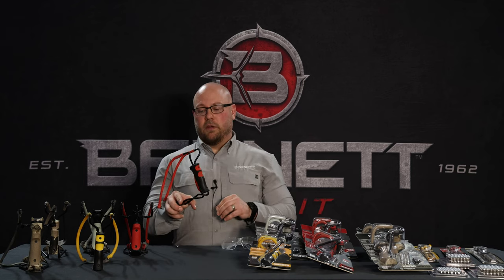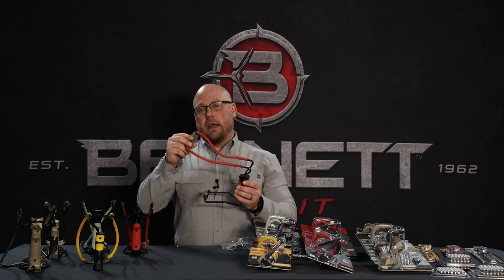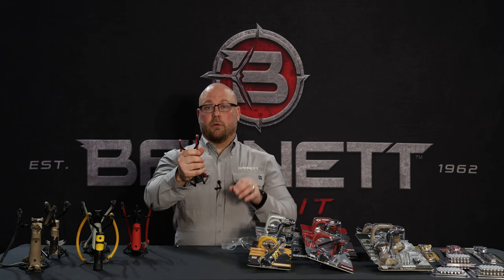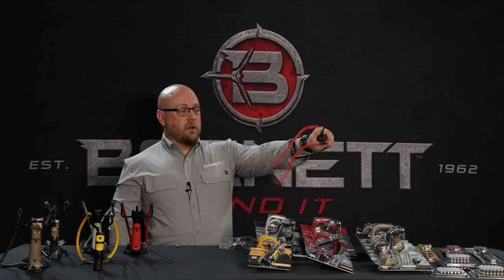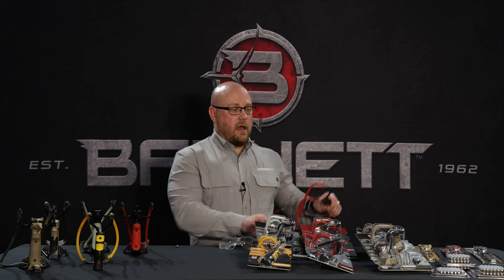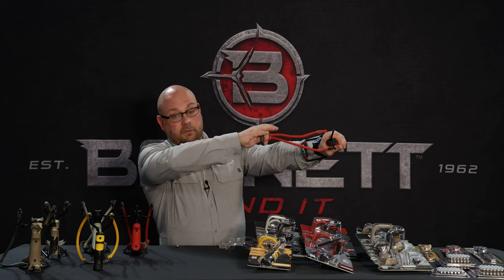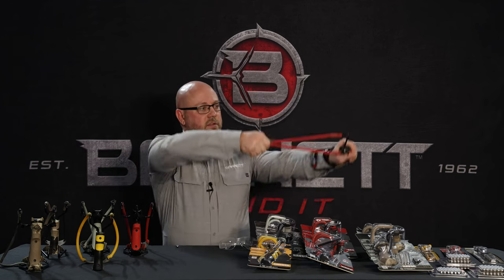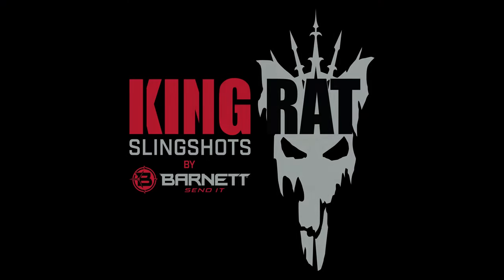Black Widow Shooting Guide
Barnett's own Joe Snatchko breaks down the Black Widow sling shot and gives us tips for perfect shooting form.